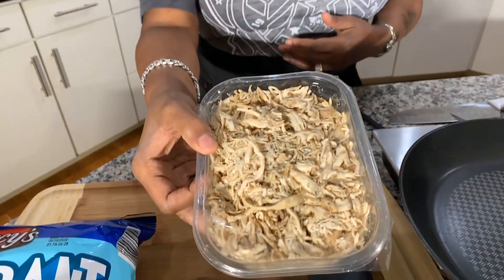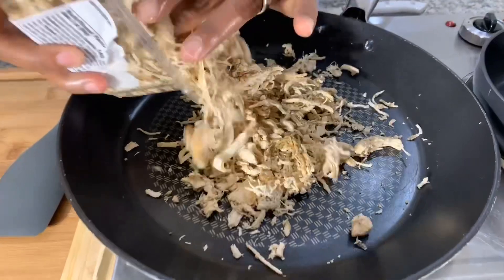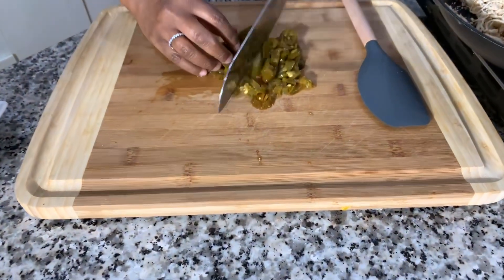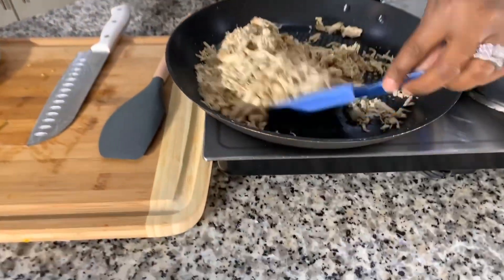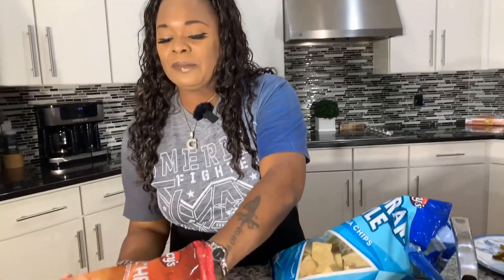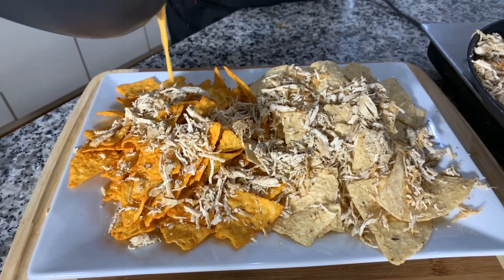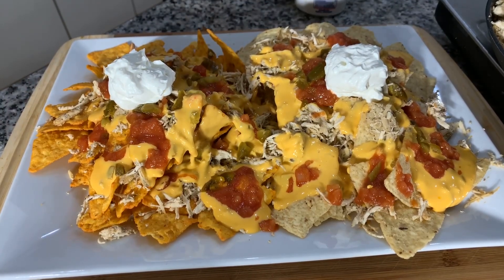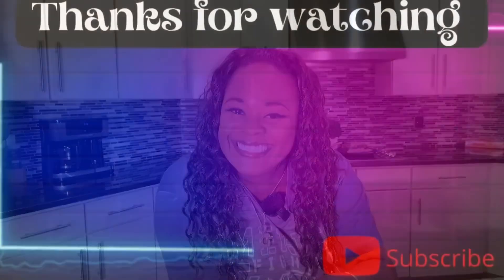Friday Night Cheesy Chicken Nachos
Hello everyone in this video i showed you all how To make Delicious Delicious Nachos
Cheesy Nachos that taste delicious this recipe is so simple and fun to make the world loves nachos we do too here at the youngs house so i wanted to show you all how i make my Nachos
 The cheese is hot and melty and jalapenos are spicy the doritos are delicious and the chicken was so delicious and we topped it off with sour cream whooo wee i'm getting excited just talking about the recipe i know you''ll love this recipe.
00:00 - Intro
01:06 - Full Video
11:00 - Outro
 Cooking is a passion of mines i want to  show the world how to cook Gina Young Style stress free
on weds and saturdays i do live cooking sessions where you all can cook live with me here on Youtube it's so fun feel free to join  me anytime .
I have a huge playlist of amazing video for you to watch i teach in detail in every cooking video so people can understand the art of cooking.
we just got finished eating these nachos they are so delicious Nacho Recipe Cheesy Nachos Delicious Nacho Recipe Nacho Recipes Gina Young Nacho Recipe How To Cook ,
 Until the next video God bless you all Goodnight .
  INGREDIENTS
Shredded Rotissery Chicken
Salt
sour cream
salsa
Queso chees dip
Jalapenos
doritos
nachos